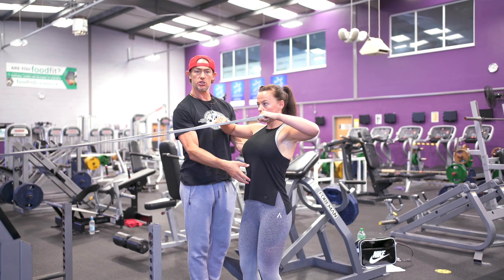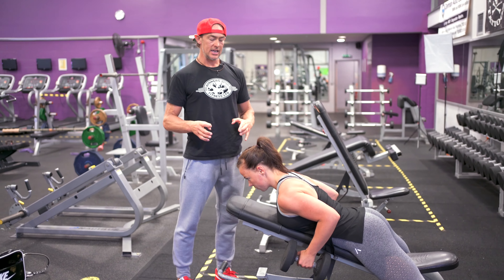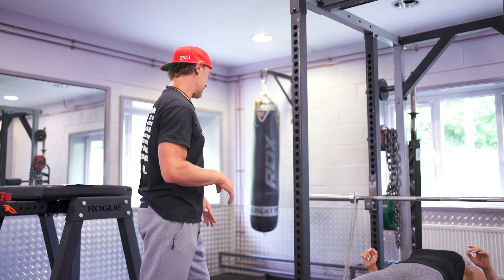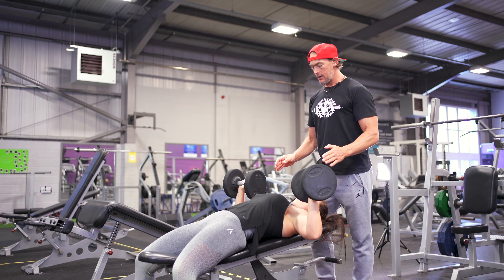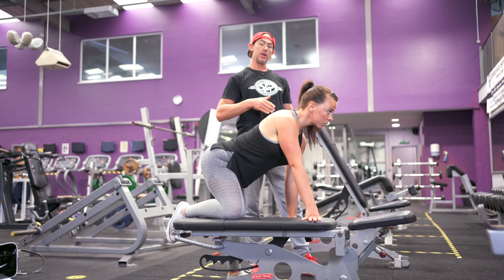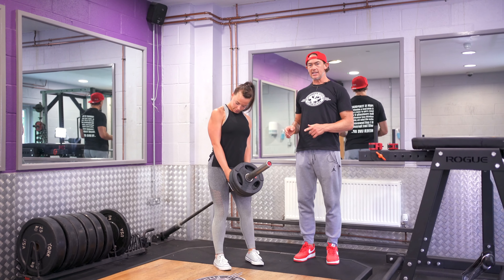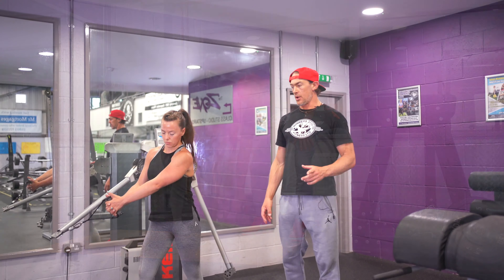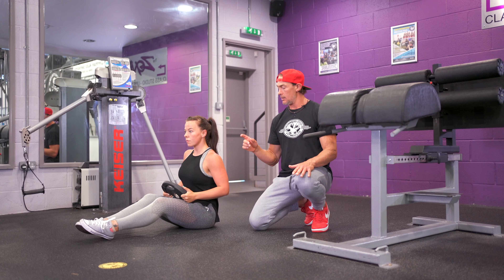JACKED!!! PROGRAM A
Program A focuses on your upper body, Simon talks us through how to use isometric exercises to get the best results.